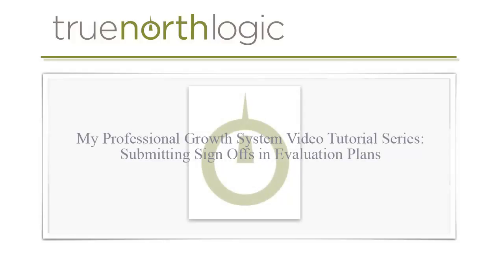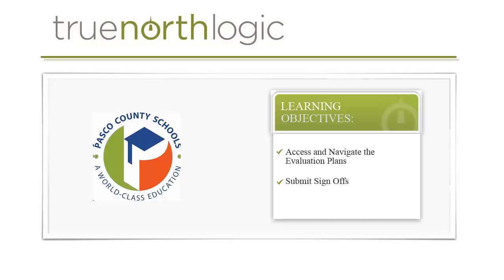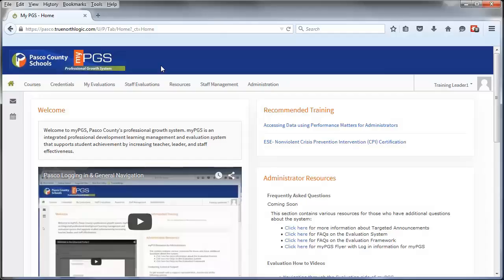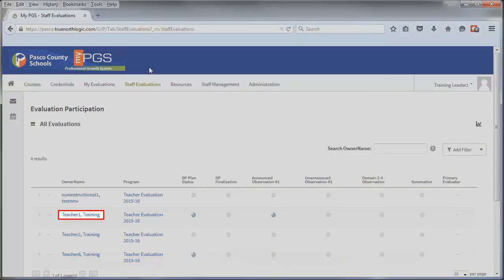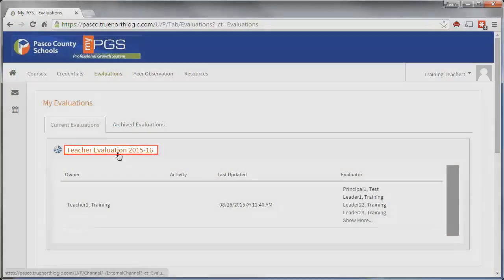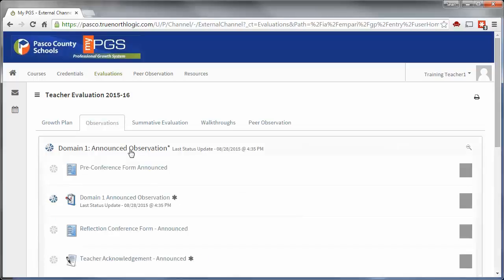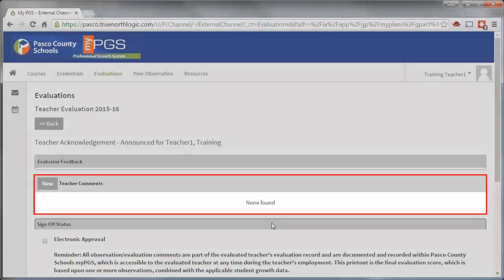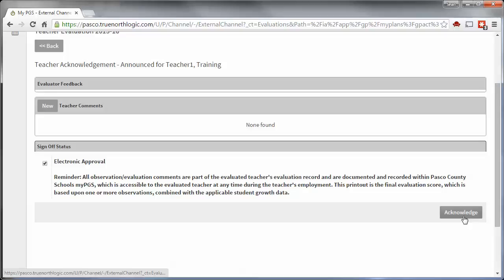Pasco Submitting Sign Offs